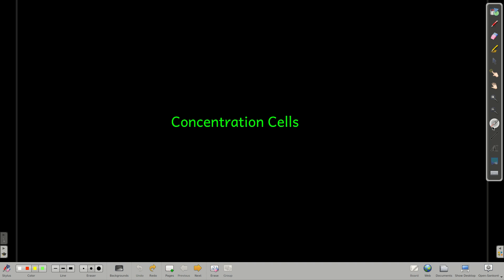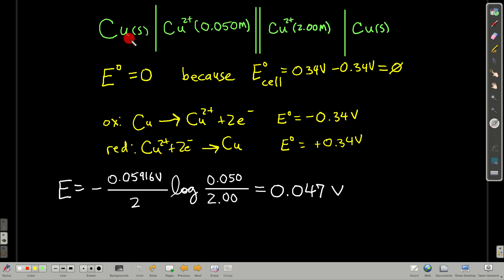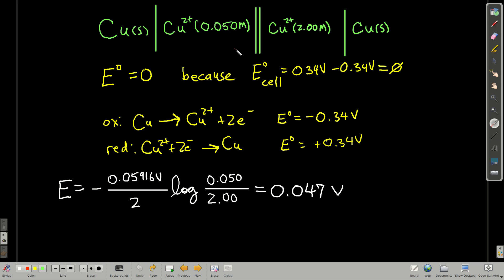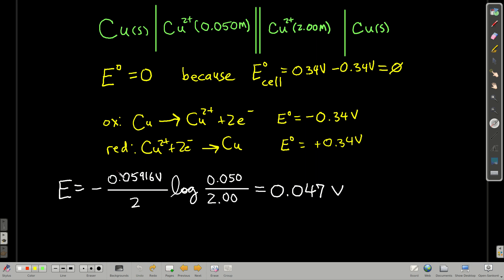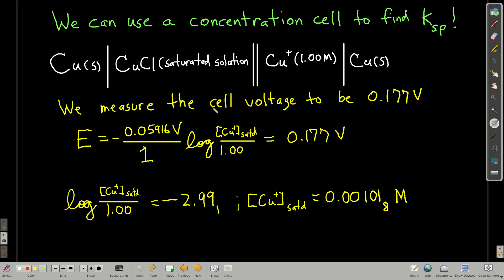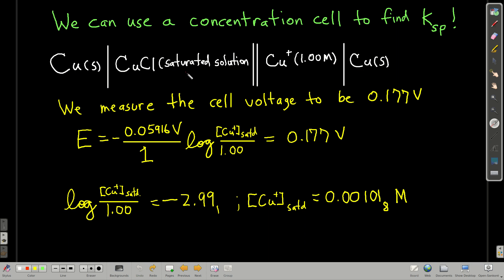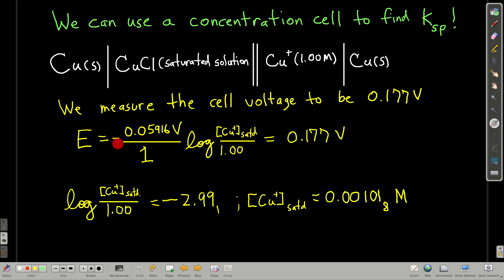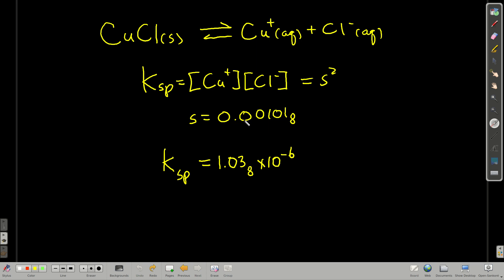Chem102 Concentration Cells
Concentration cells, and finding Ksp.